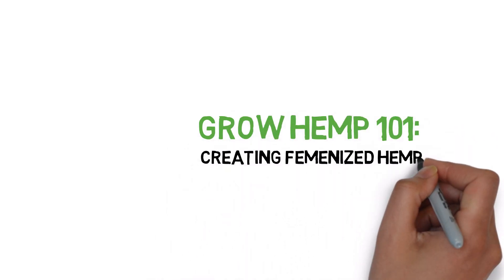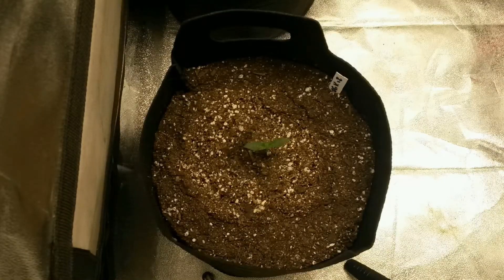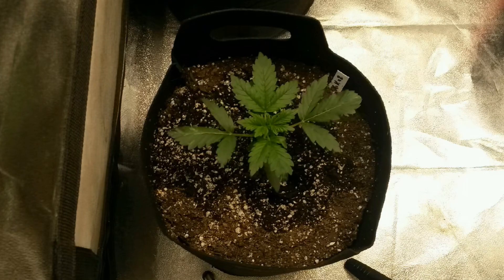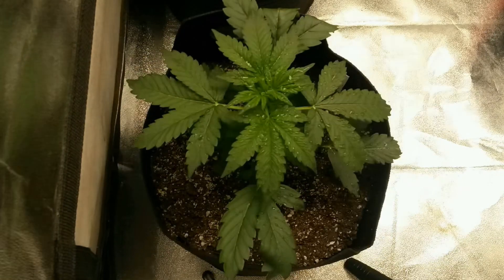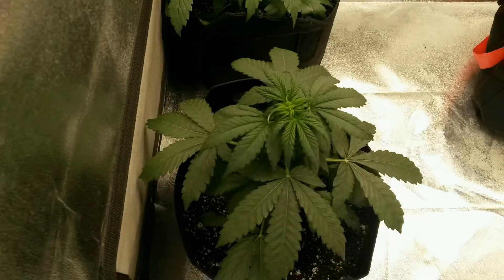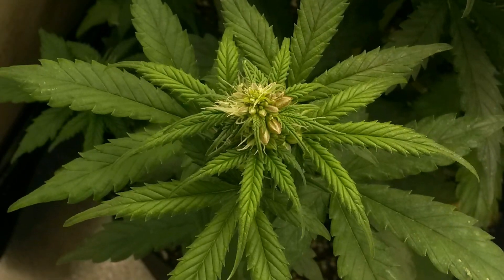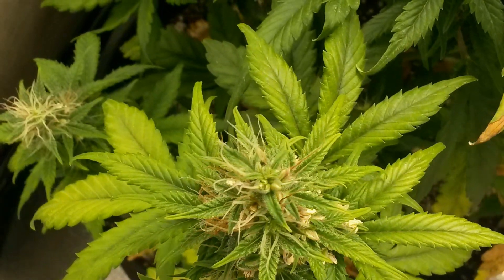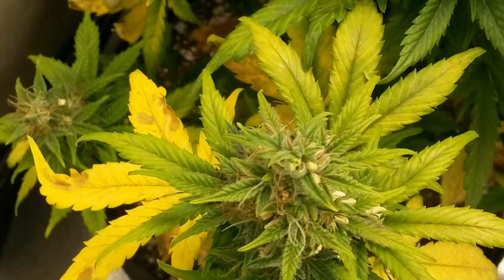Autoflower Female Hemp Plant Self-Pollenates to Make Seeds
A timelapse grow log of femenized autoflower plant that was turned into a hermaphrodite with the help of colloidal silver, but instead of growing just pollen sacs the plant also grew a good amount of flowers and buds as well, which then in turn was pollenated by the pollen produced by the pollen sacs.

2x2x4 Grow Tent
VIPARSPECTRA 300W LED Grow Light
USB Powered PC Fans
COB/Blurple LED Grow Light
Air Pot
Coco Coir
FloraSeries Hydroponic Nutrients
Pruning Snip